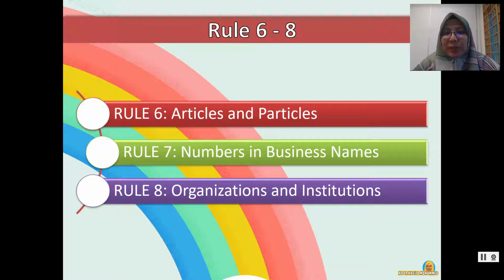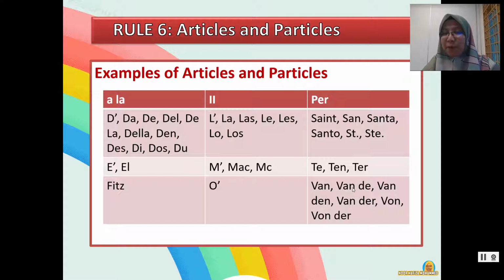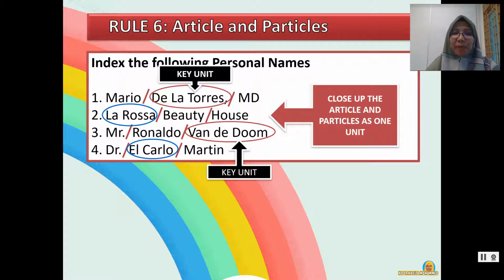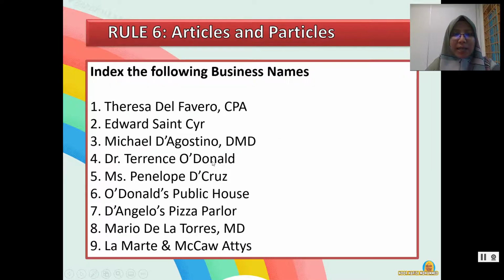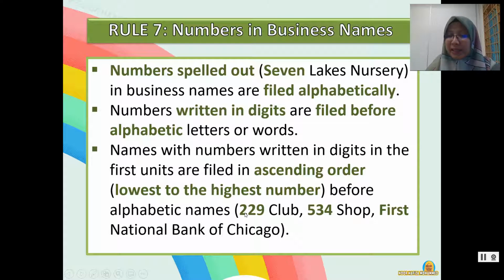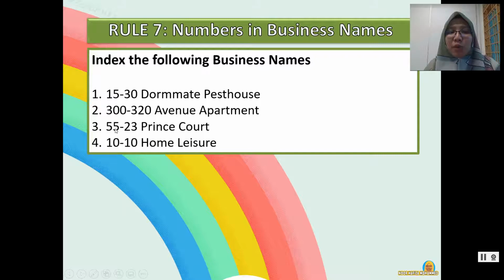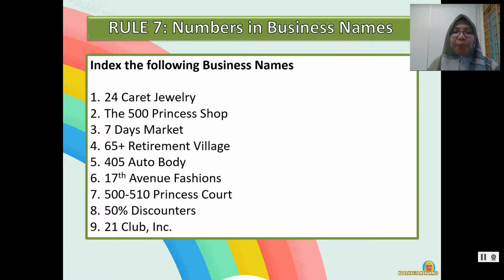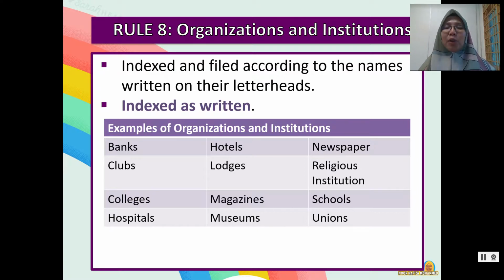Rule 6, 7 and 8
Indexing Rules
Rule 6:  Articles and Particles
Rule 7:  Numbers in Business Names
Rule 8:  Organizations and Institutions